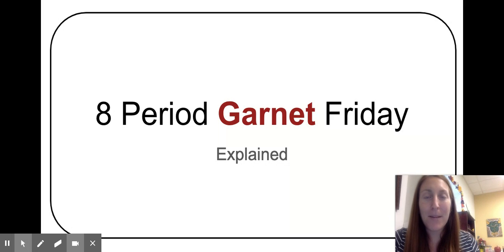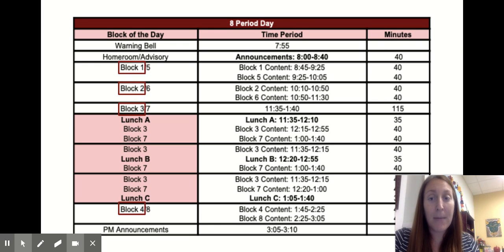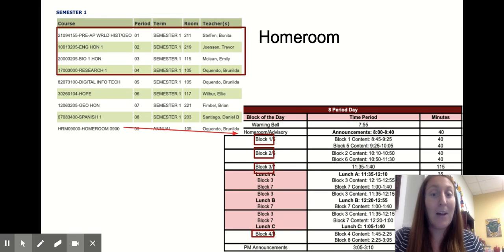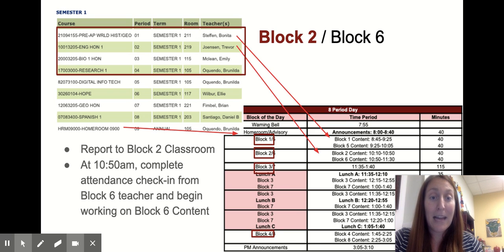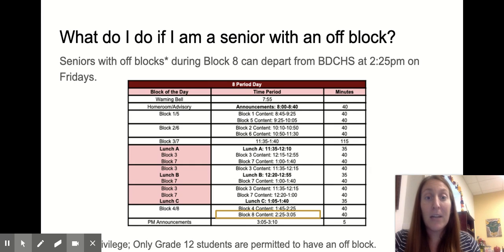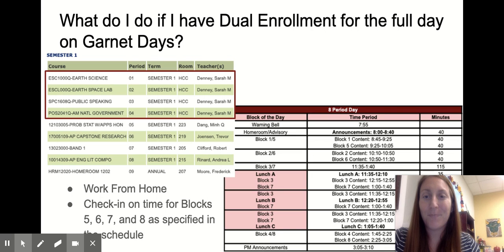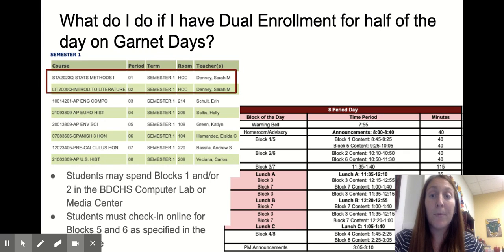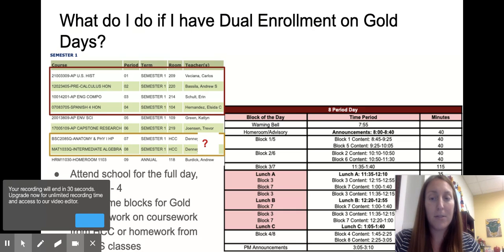8 Period Garnet Friday Explained